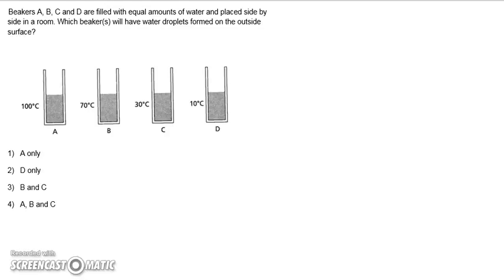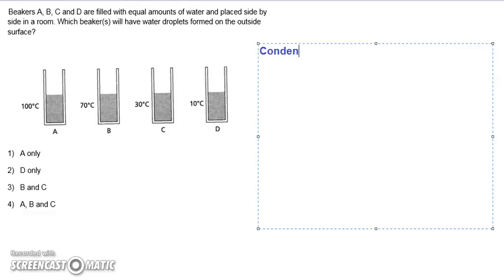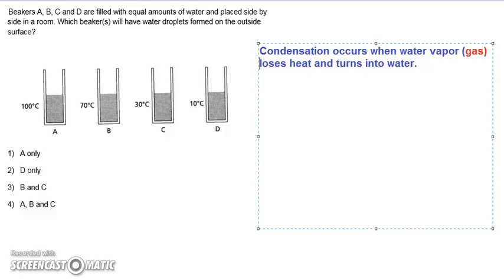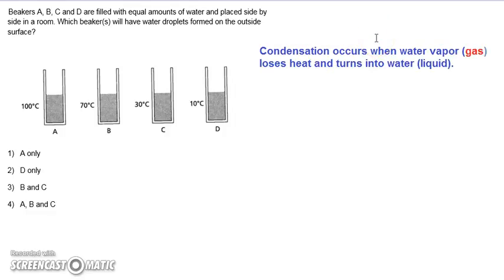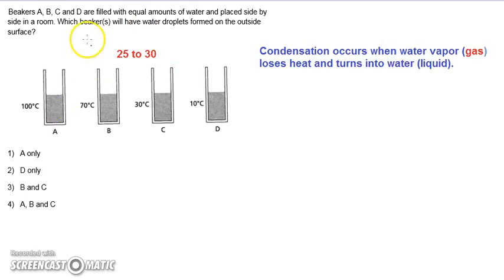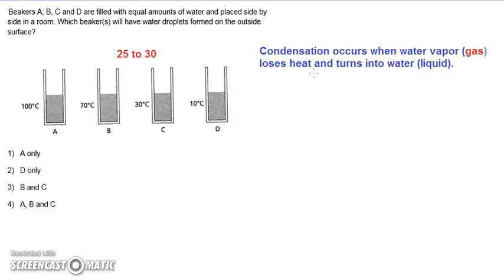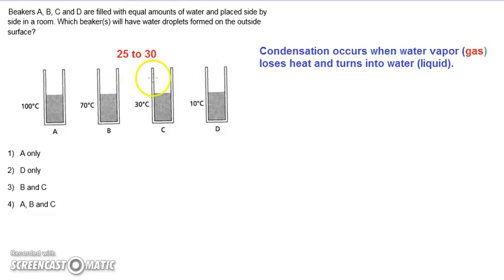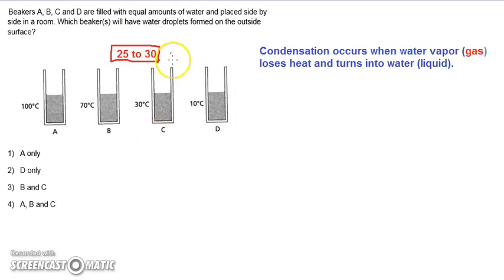Cycle - Physical Science (Condensation)